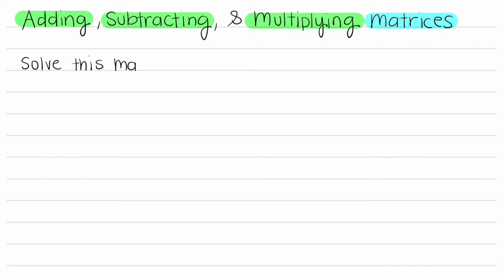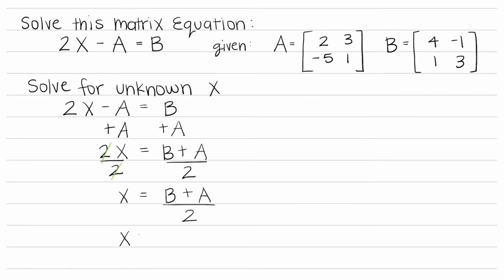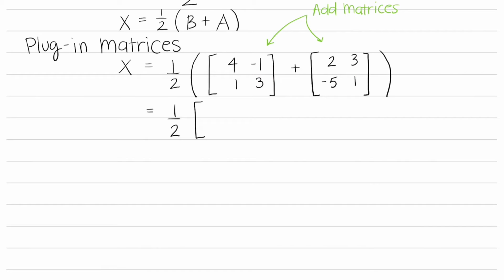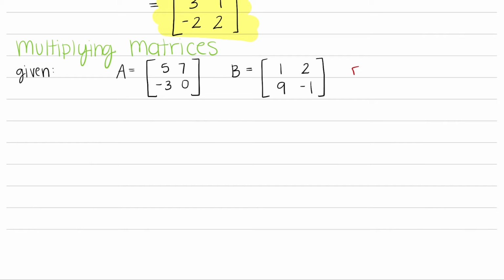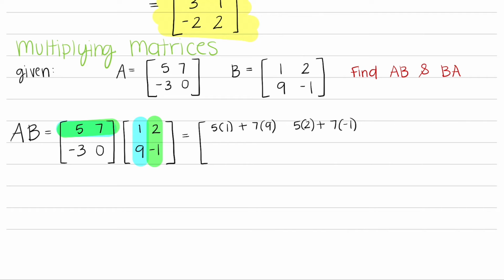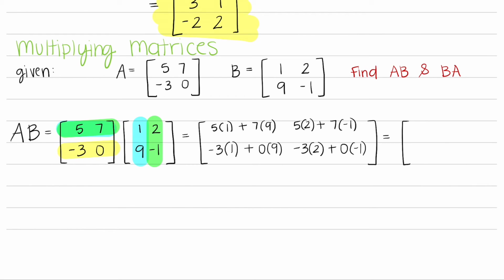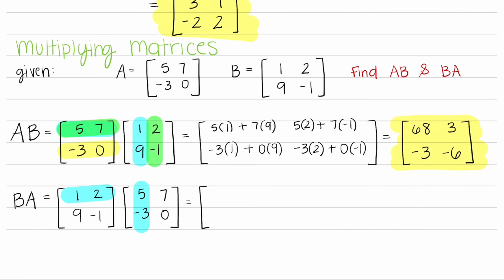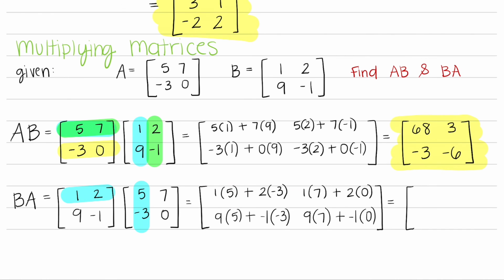How to Add, Subtract, & Multiply Matrices